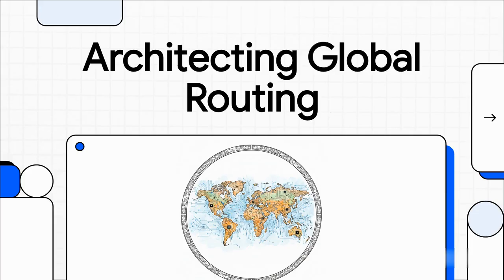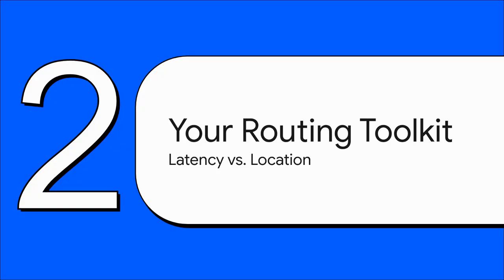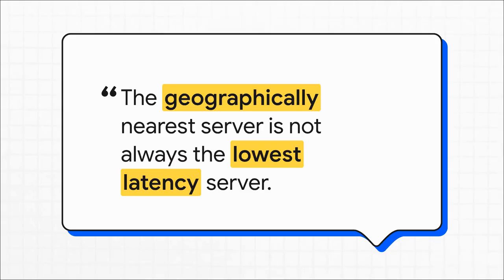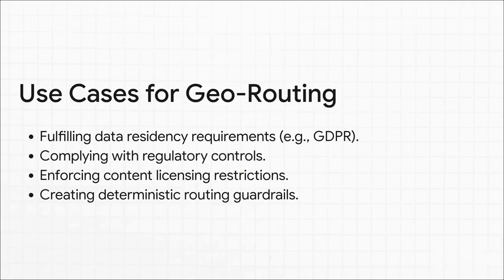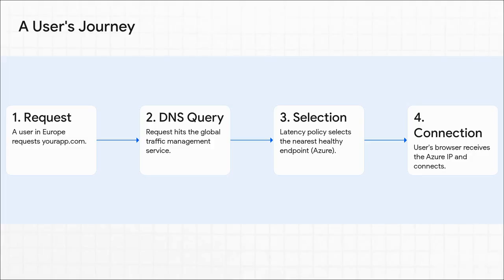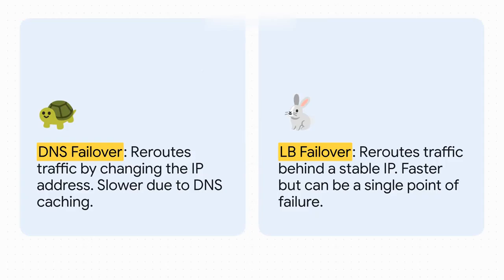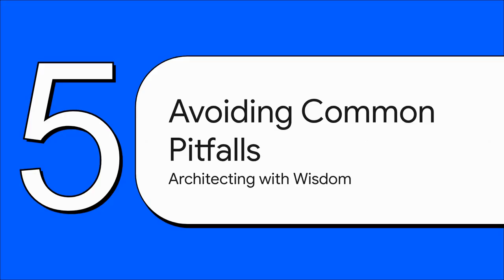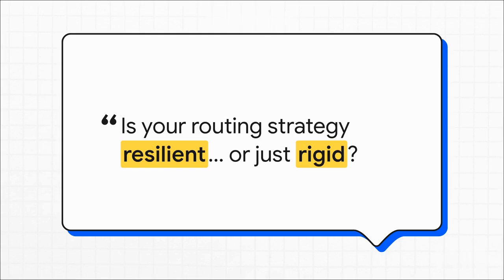Latency-aware routing strategies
This video explains latency-based and geo-based routing policies using DNS and anycast-like patterns.